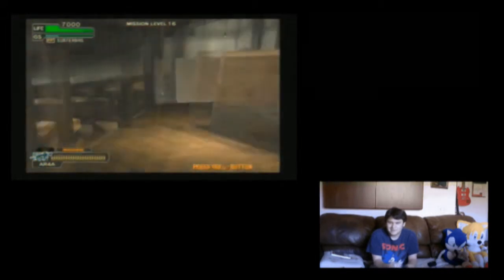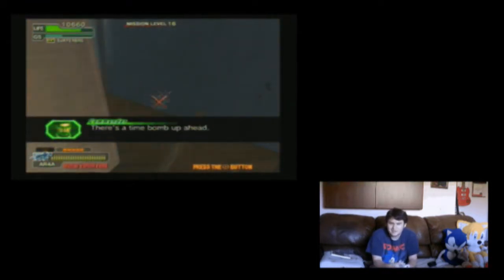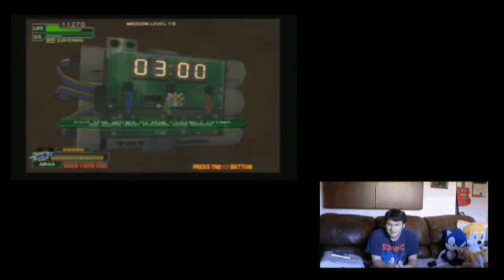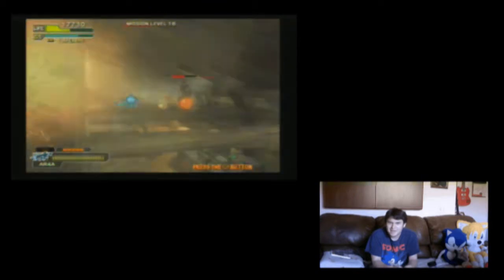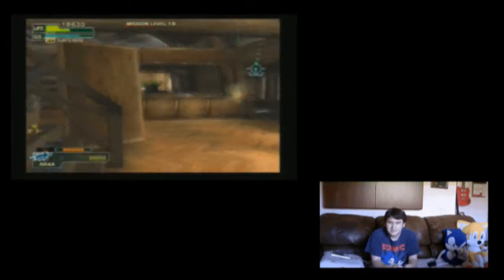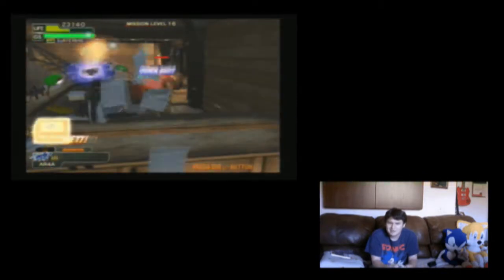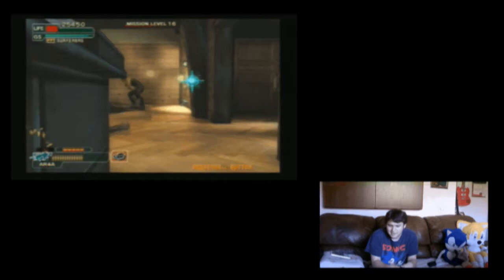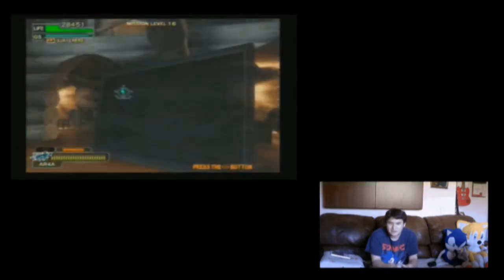SRT EP 49 Ghost Squad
In this video I've decided to review an arcade game that got ported to the Wii. It's still a pretty good game that was made by Sega. Overall it was a pretty good game and worth the money. Also a cheap game to buy at some places. Overall enjoy the review.